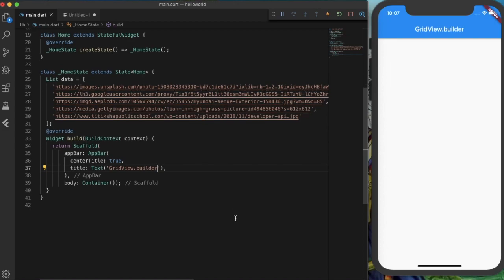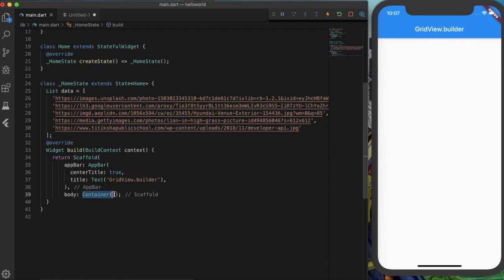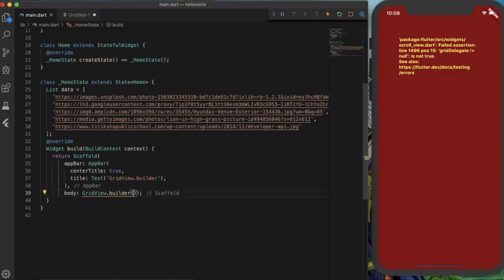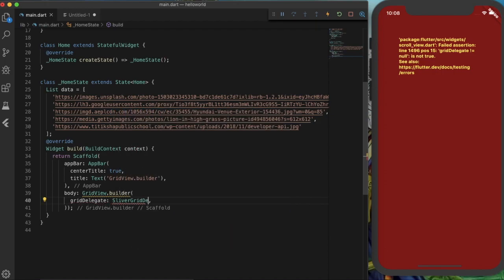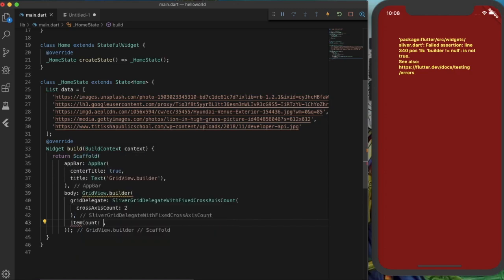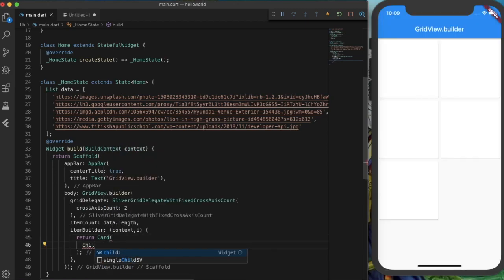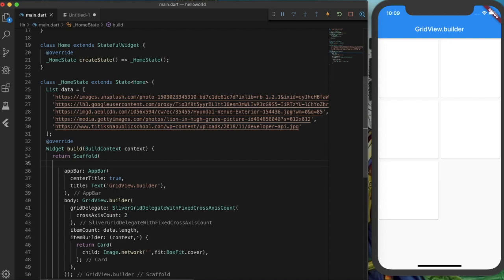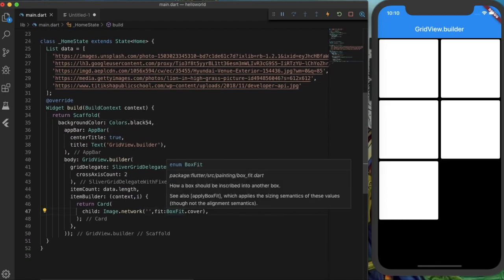#28 Widget GridView.builder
#28 flutter widget grid view builder.